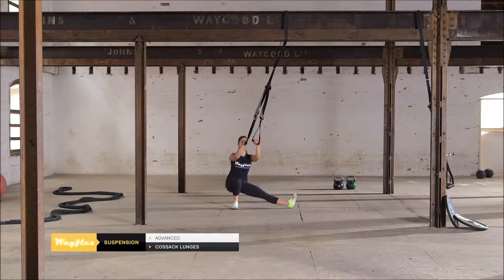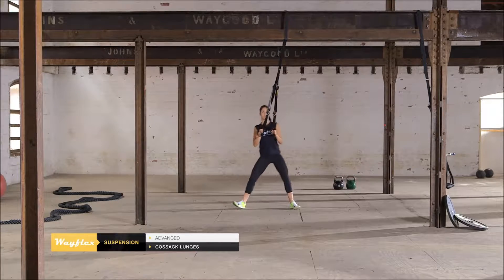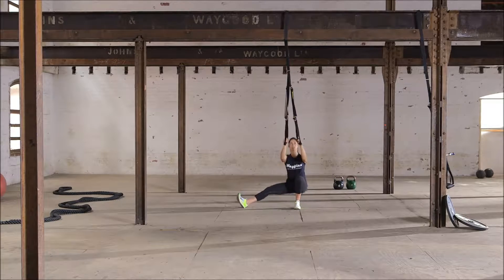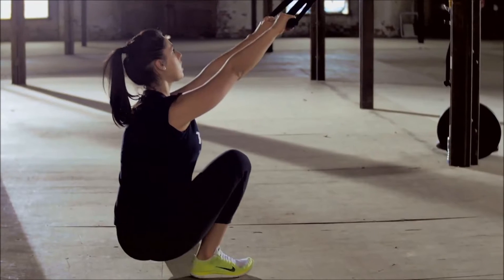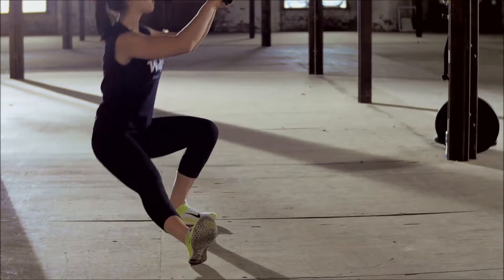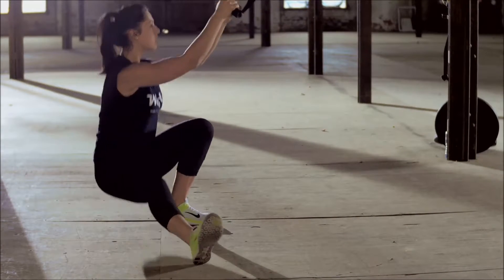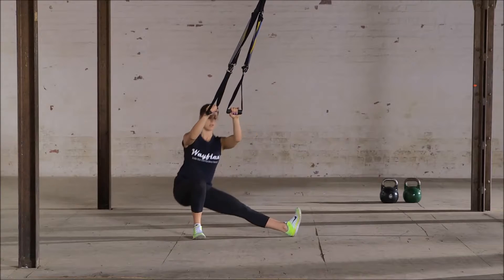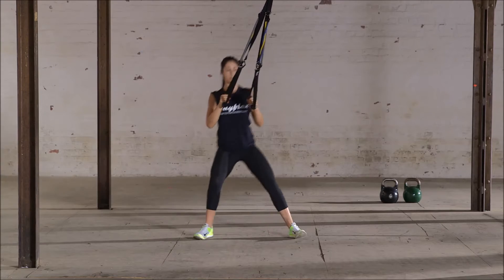Wayflex Suspension Workout Advanced - Cossack Luge